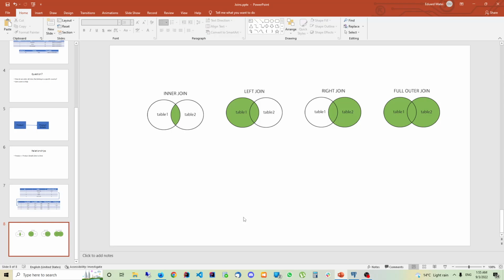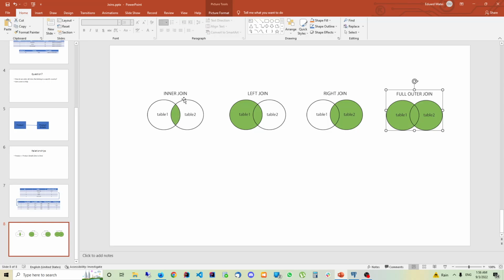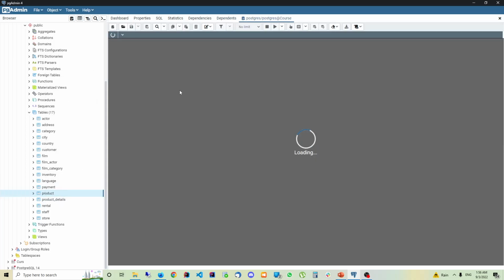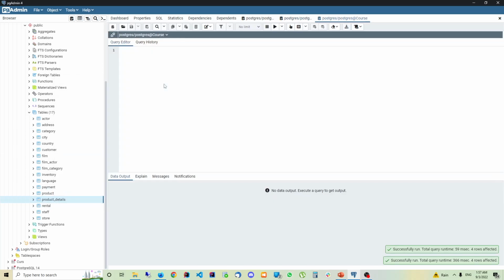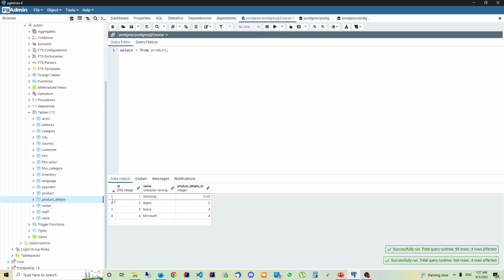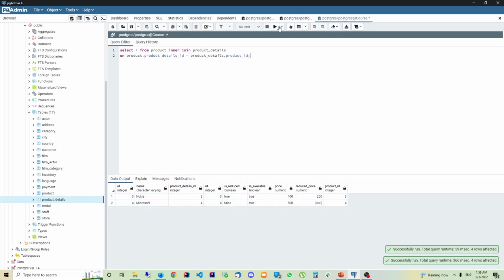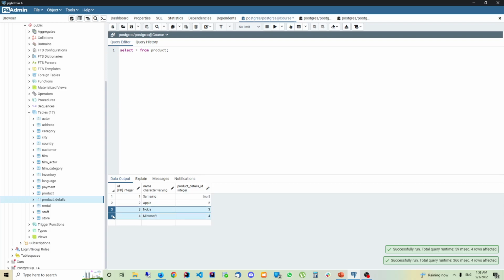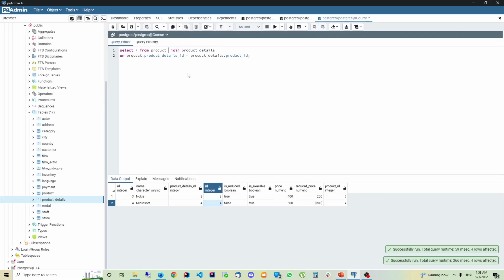POSTGRESQL Tutorial for beginners - Inner join